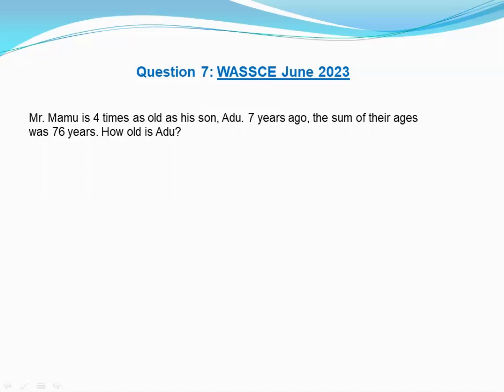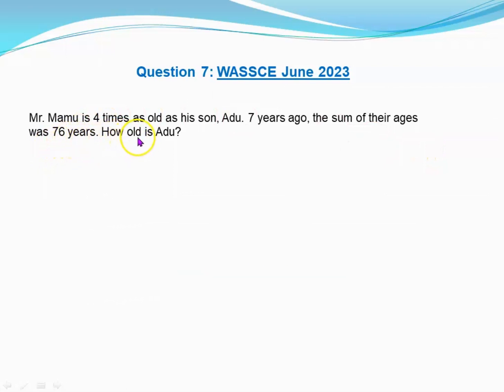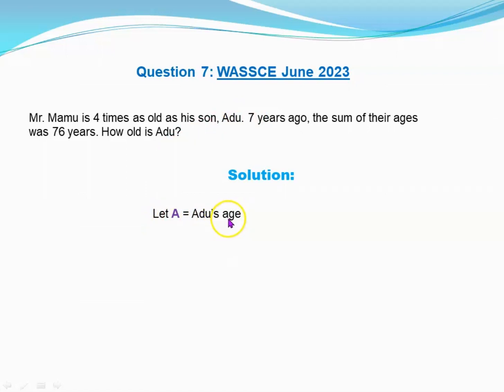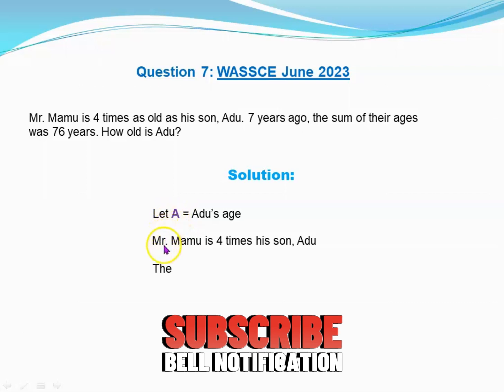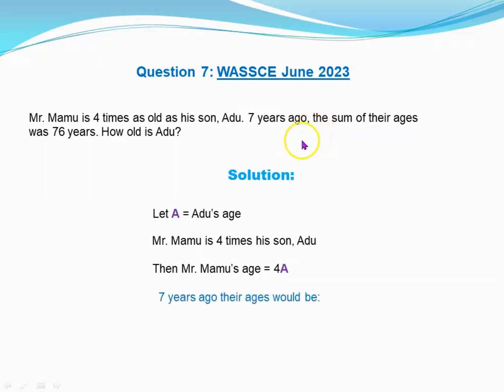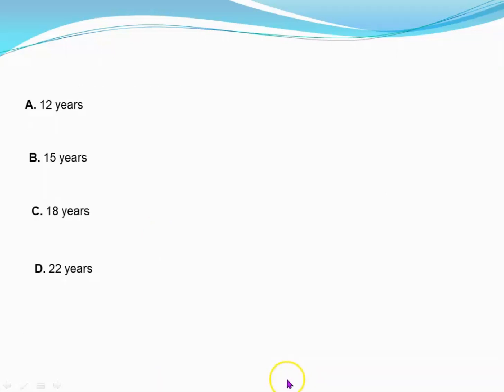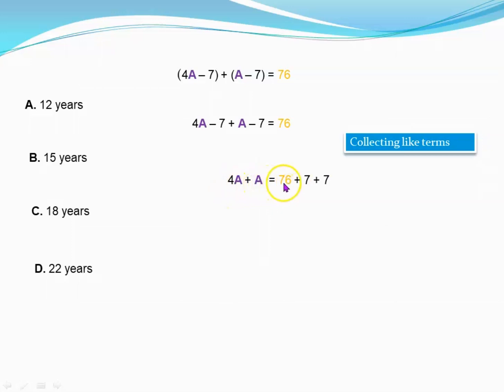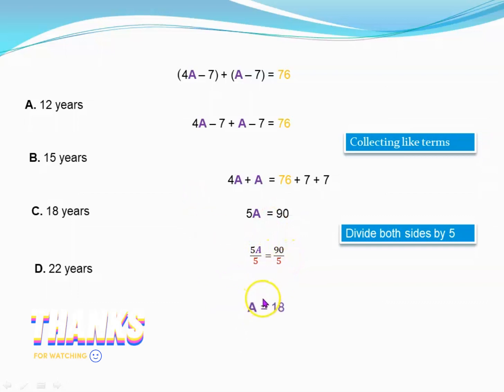WASSCE 2023 Words Problem Past Question | Mastering Key Concepts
In this video, we delve into the realm of words problem, a crucial topic that often appears in the mathematics section of the WASSCE.

 Why Watch?
Mastering words problem is not only fundamental for your WASSCE success but also lays a strong foundation for understanding advanced mathematical concepts.